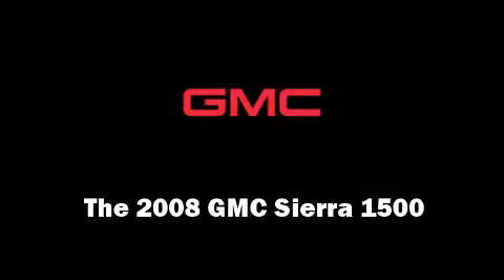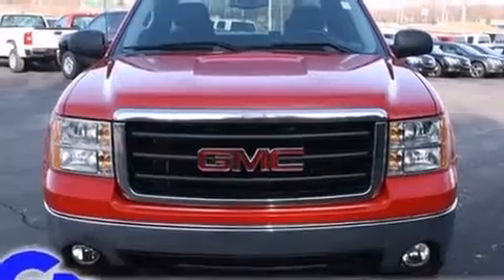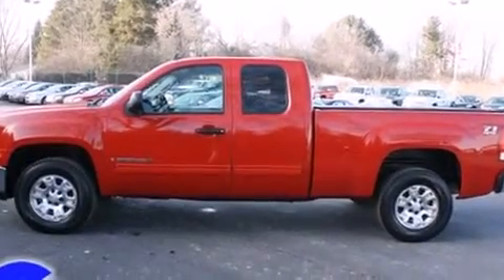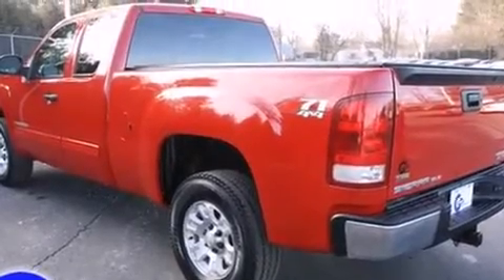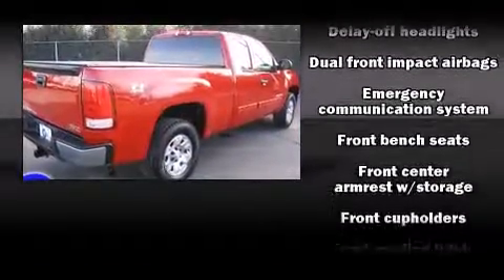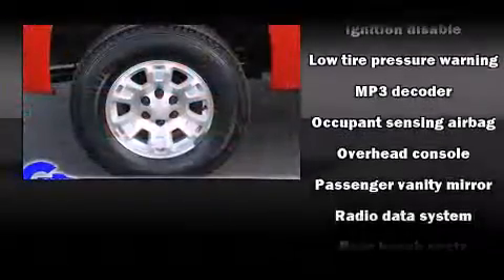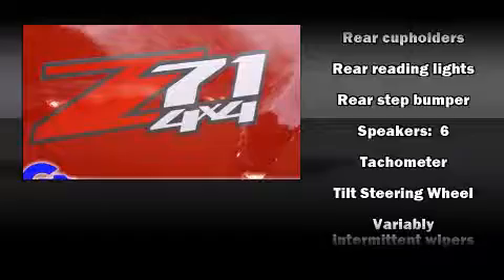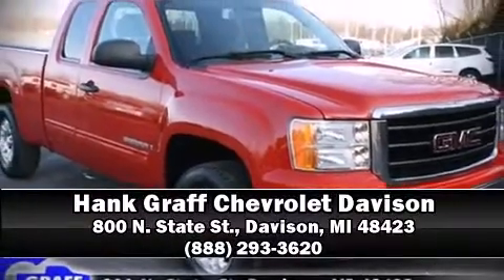2008 GMC Sierra 1500 near Hastings, Michigan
This vehicle is a 2008 Sierra 1500 with about 87K miles and is being powered by a V-8 cyl engine. This 2008 Sierra 1500 is located near Hastings, Michigan.   Some of the key features include: abs brakes, am/fm radio and air conditioning.  The fire red exterior combined with the black interior looks great together.  **To qualify for the Wholesale/Blowout Sale pricing,you must print a copy of this brochure and present at time of purchase.  Blowout Specials and vehicles tagged for auction are not compatible with any current sales or advertised specials** This Truck Extended Cab is being sold as-is without a warranty.  Some more key features on this Sierra 1500 include: cd player, 4wd, tonneau cover and tow package.  This 2008 Sierra 1500 is a one owner Truck Extended Cab as reported by an AutoCheck Report.  An AutoCheck Report is available upon request.
    Hank Graff Chevrolet Davison
    Address:
    800 N. State St.